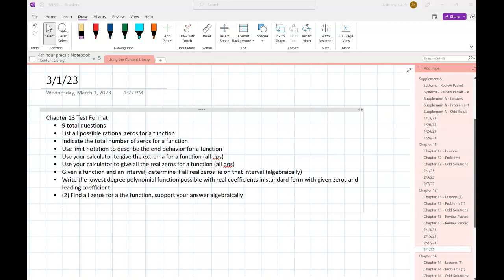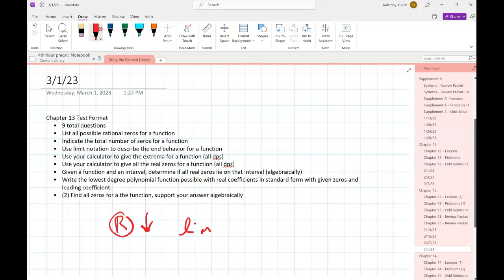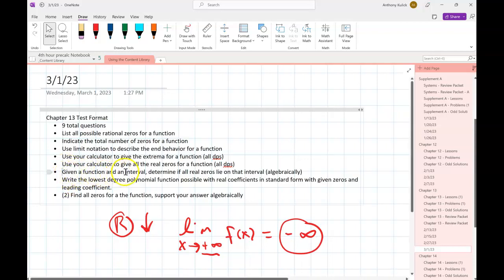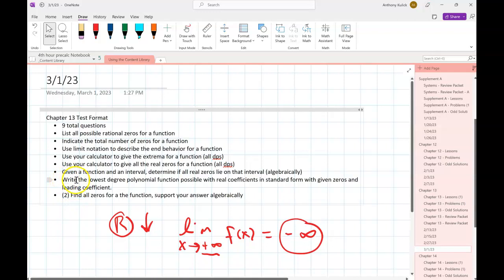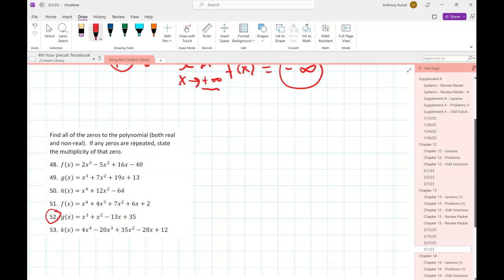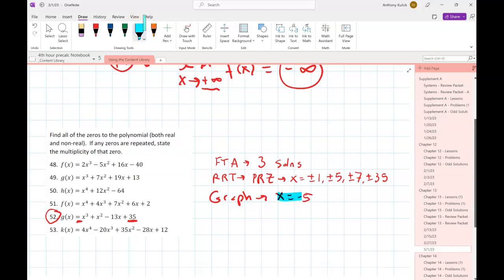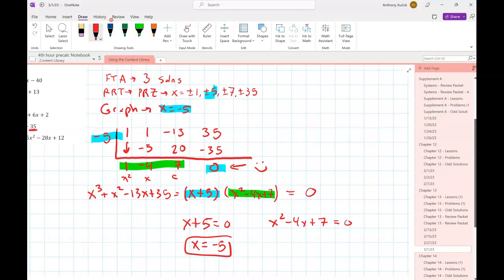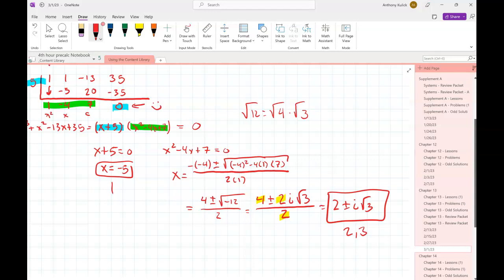3/1/23 PC - 4th hour